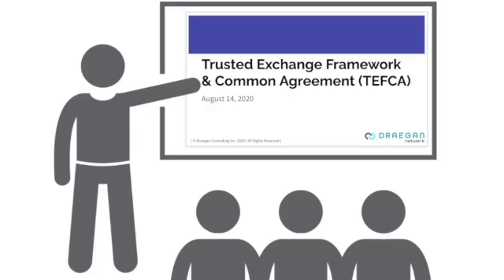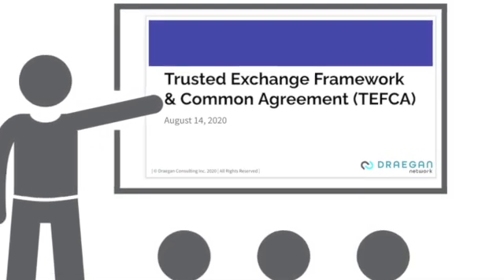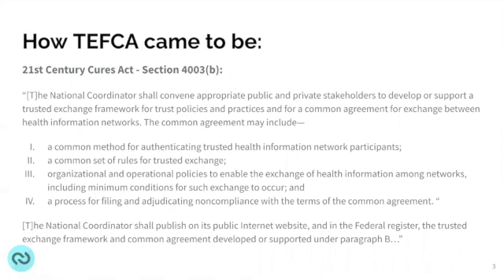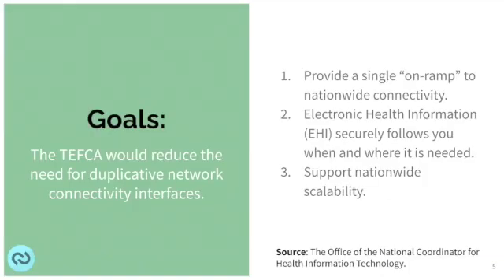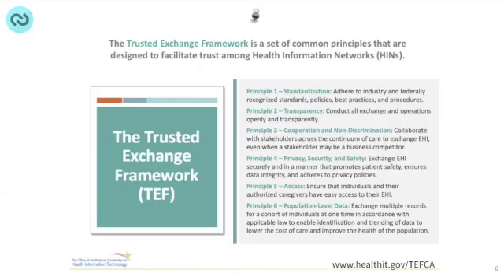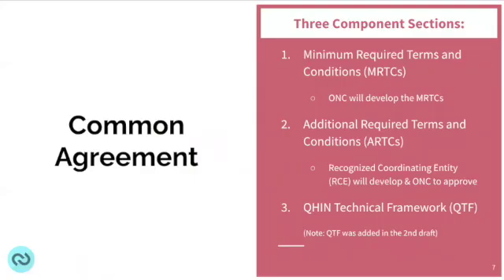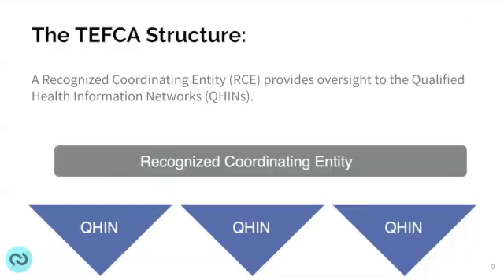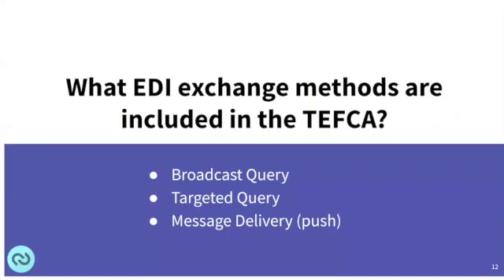What is TEFCA? | A 10 minute overview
The 21st Century Cures Act required that the ONC develop a trusted exchange framework for the interoperability of Electronic Health Information (EHI). The Trusted Exchange Framework and Common Agreement (TEFCA) is the result of that request and in this video we'll take a high-level look at what that is.